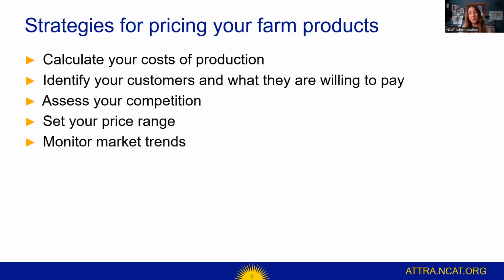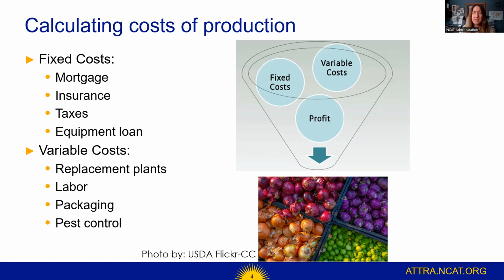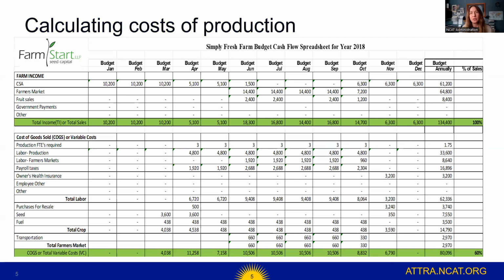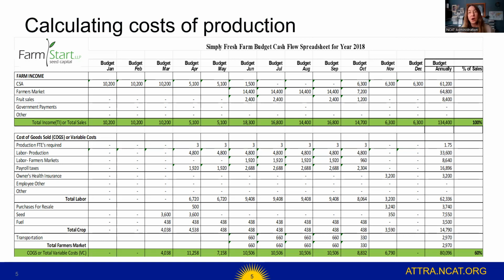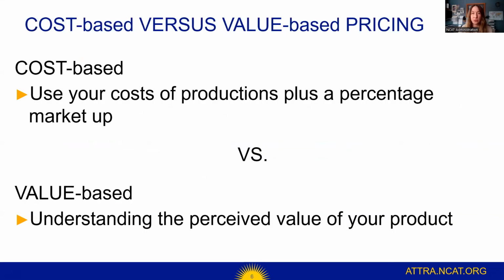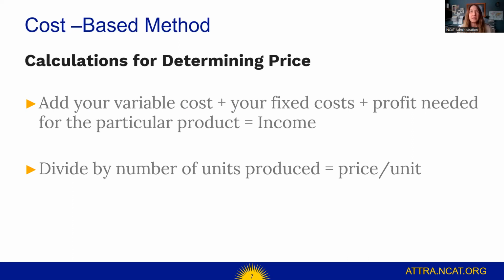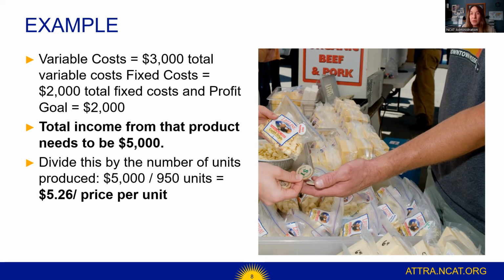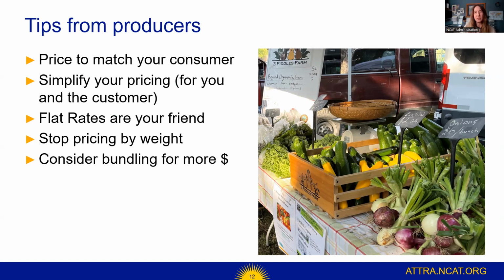Lesson 4. Pricing Strategies for Vendors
In this video, Tammy Howard, a Horticulture Specialist with the National Center for Appropriate Technology, talks about strategies for pricing products at farmers markets.

The video is part of the "Tools for Getting Started at Farmers Markets" project.